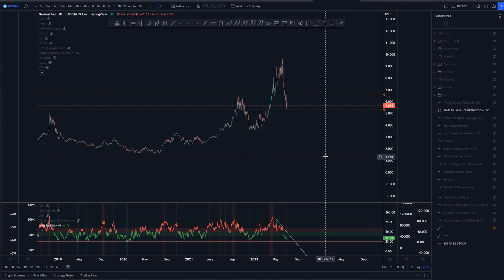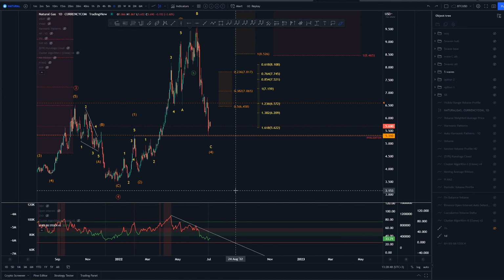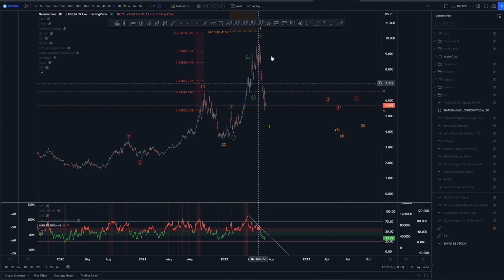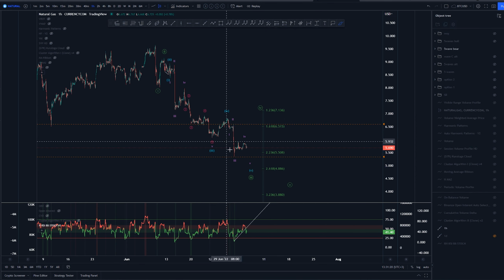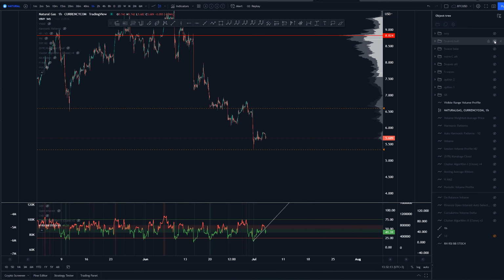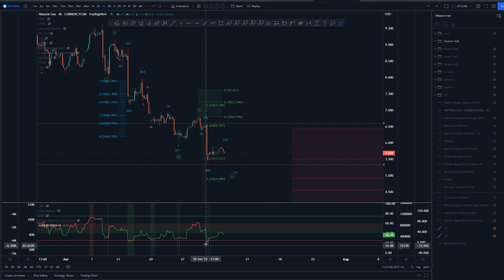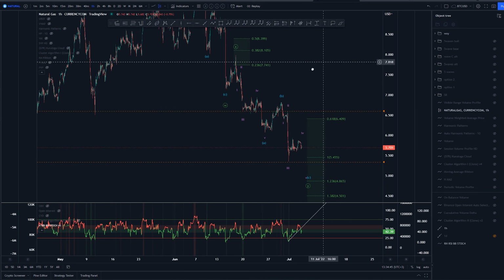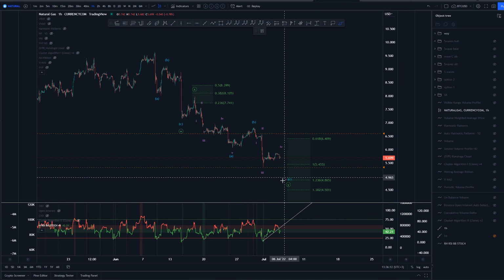NATURAL GAS ($NATGAS) - Technical Analysis with Elliott Wave Theory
What might happen to NATGAS price? We'll delve into wave analysis with Elliott Wave Theory and take a look at major Support and Resistance areas. Educational videos of Elliott wave on playlist "Elliott Wave Theory Basics".

00:00 Intro
01:08 Elliott Waves - Medium timeframe
02:58 Elliott Waves - Low timeframe
09:25 Outro